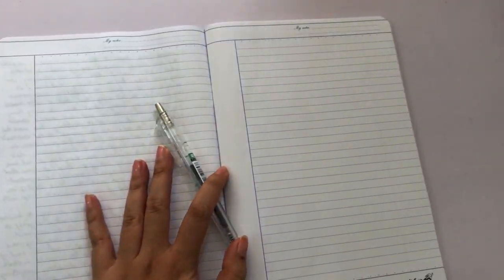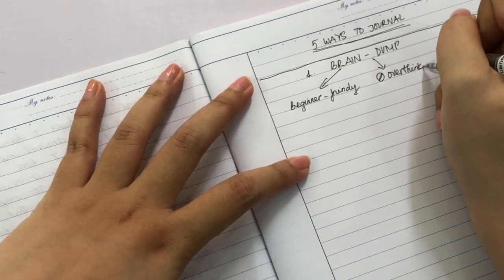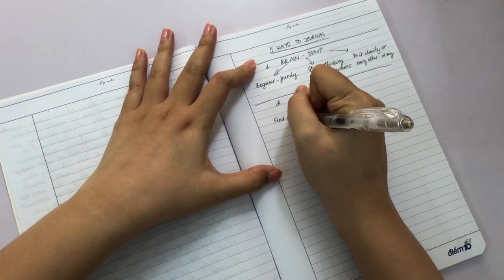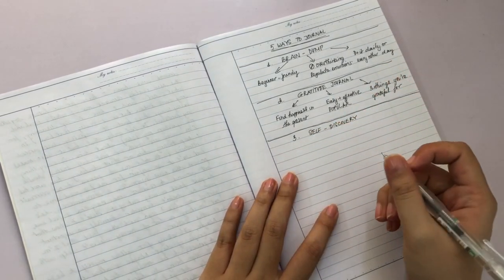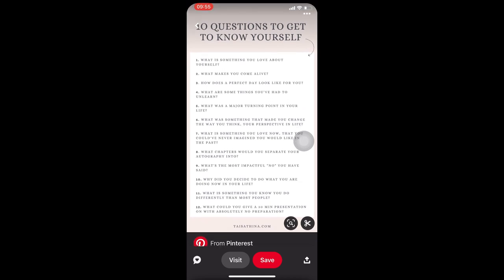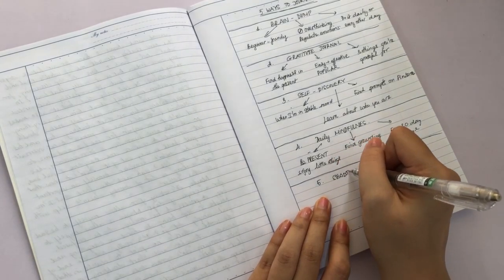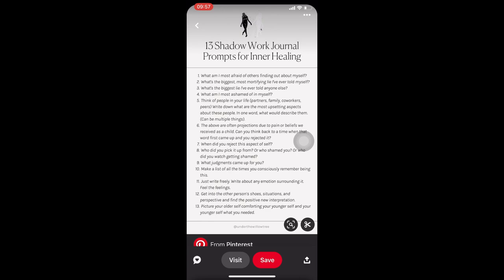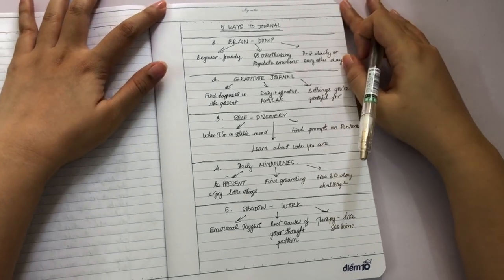5 WAYS to start journaling today.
5 ways to journal summary:
1. Brain-dump
2. Gratitude journal
3. Self-discovery
4. Mindfulness
5. Shadow-Work